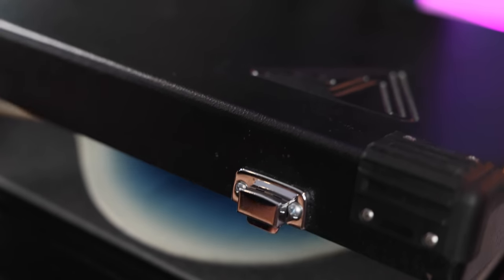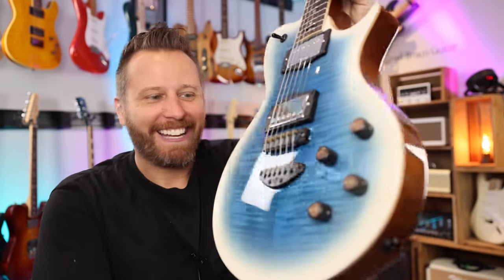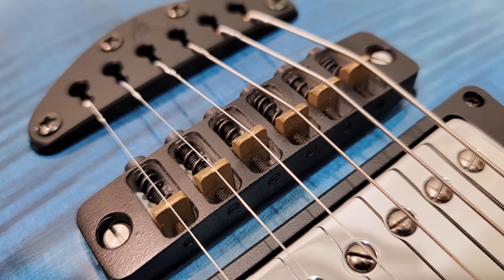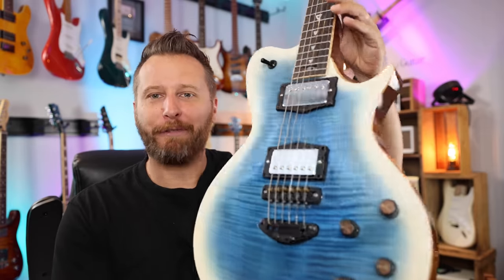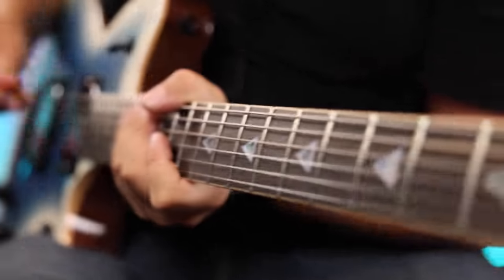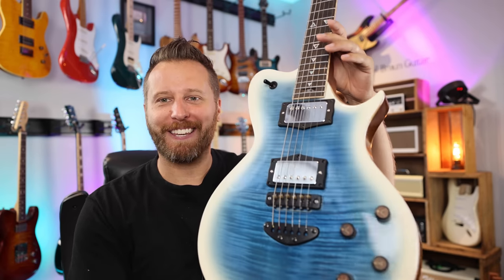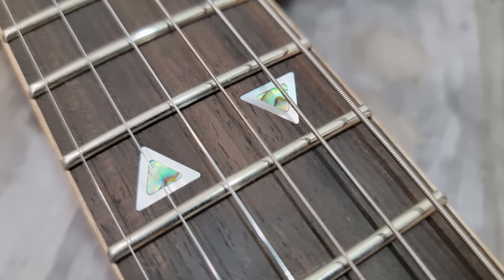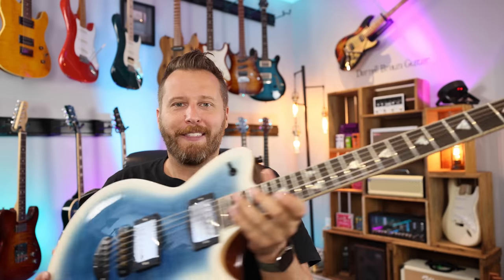UNBOXING A MASTERPIECE! - I Haven't Played a Guitar Like This Before!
This one is a head turner for sure!

TAB STORE:
Songs, Lesson Worksheets, and Guitar Techniques!